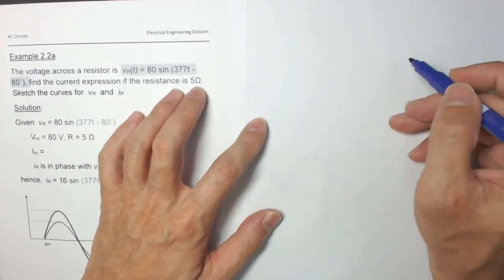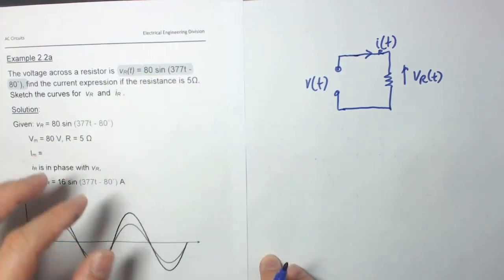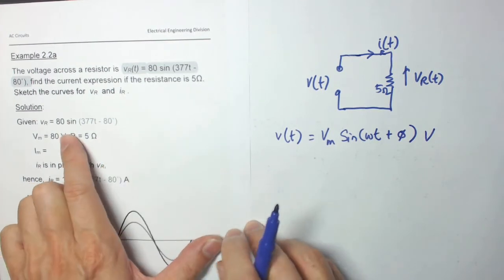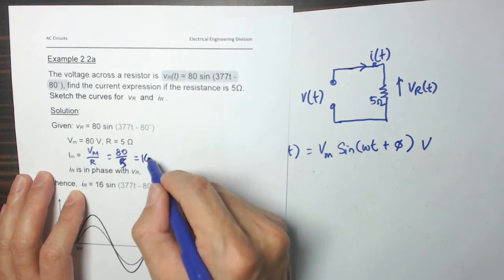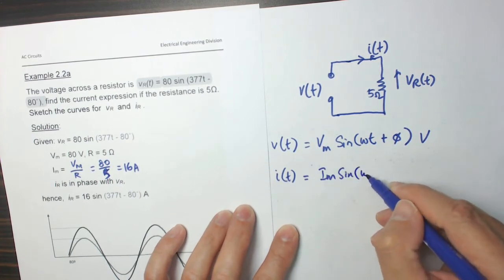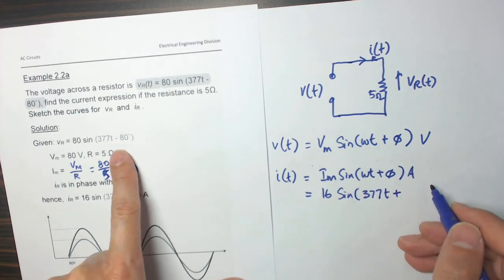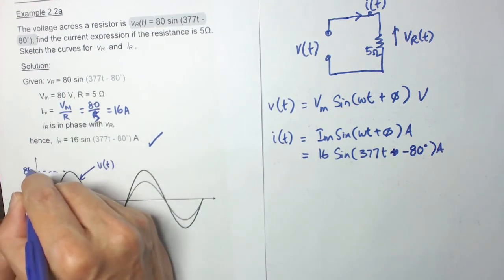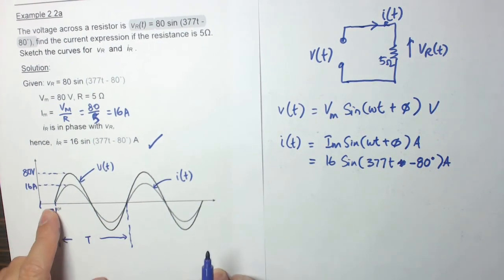4AC Example2 2a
4AC Example 2 2a from the notes.